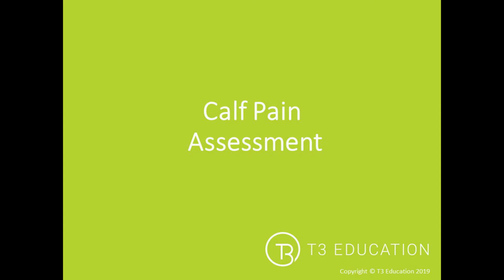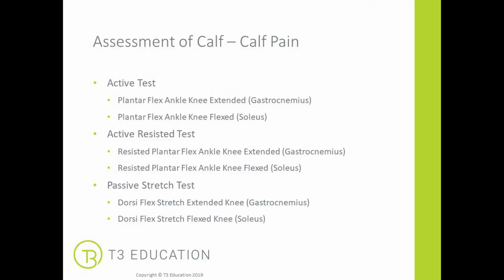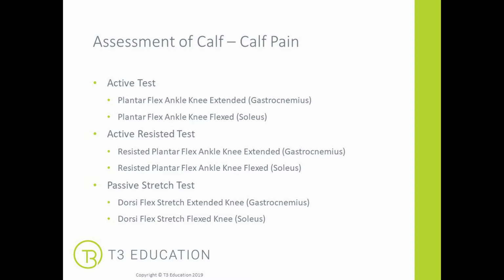Injury Assessment: Calf Pain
Here we use passive, active and resisted movements to identify the possible involved structures and tissues in the clients injury.